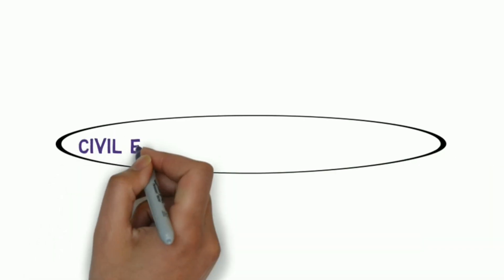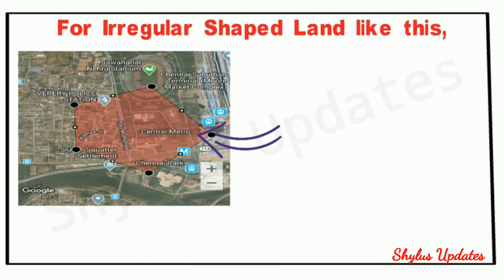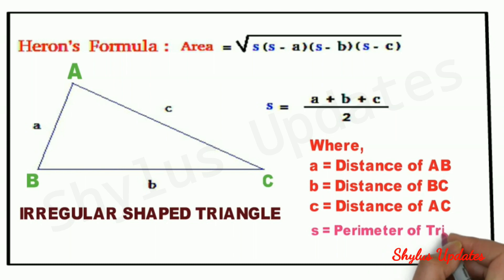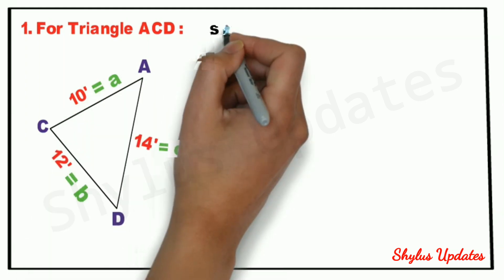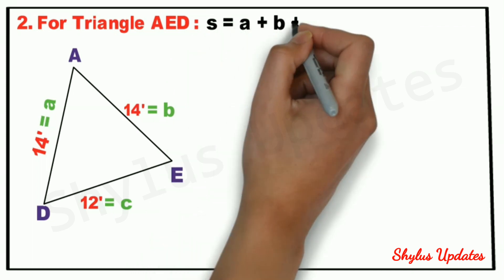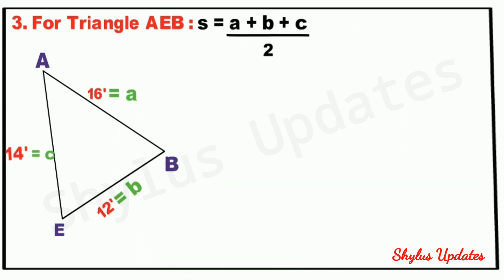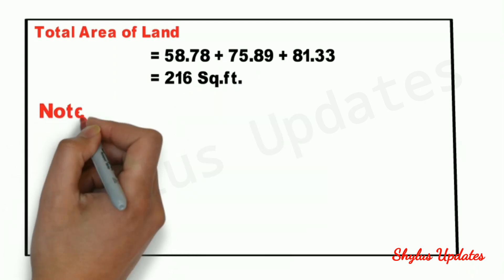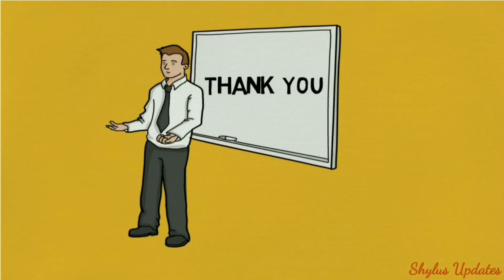How to Calculate Land Area ? Easy Method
In this video I have explain about how to calculate land area,

Dear civil engineers watch this video until last...